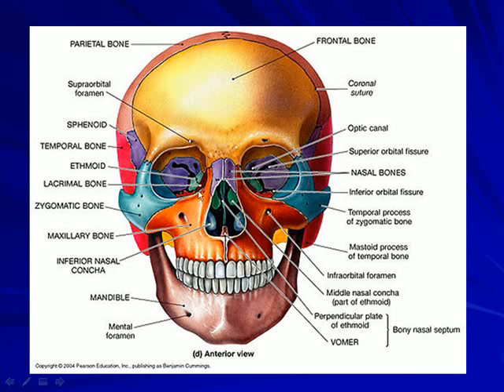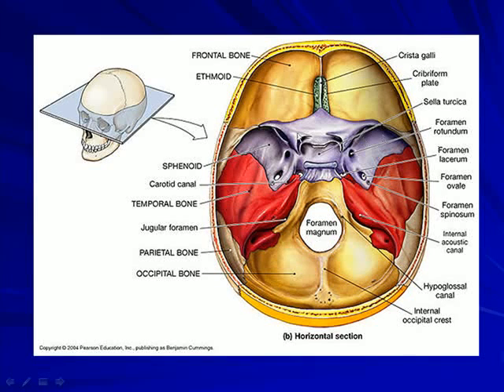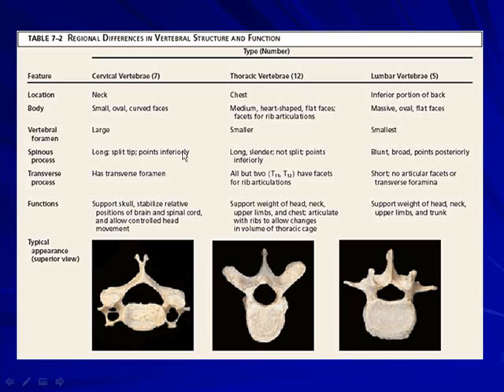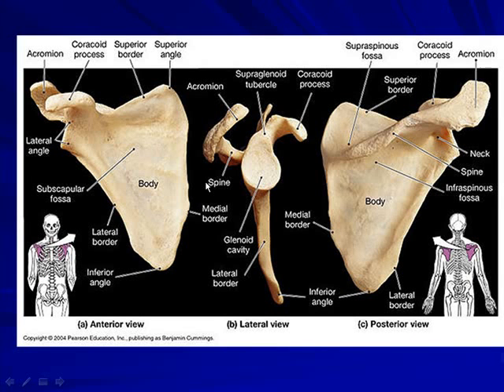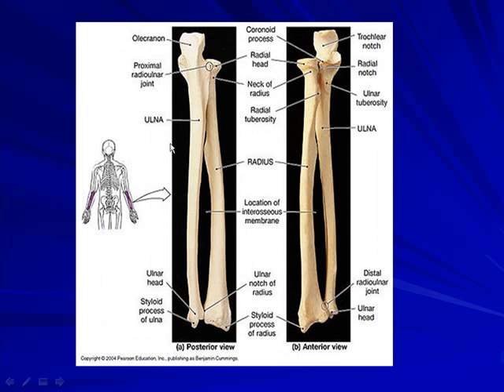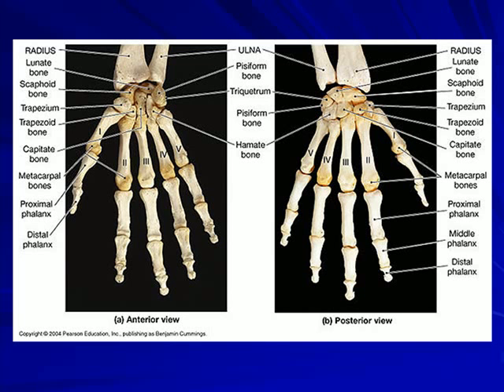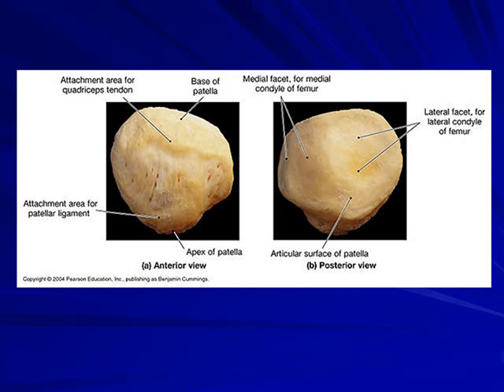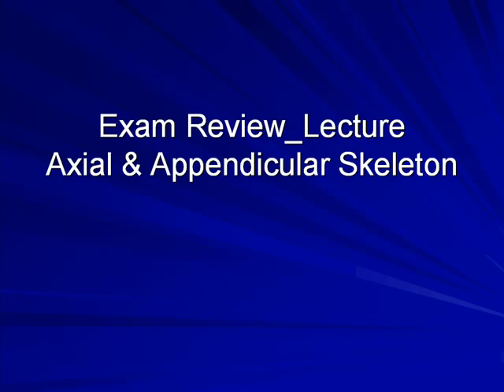AP 1 Exam 3 Review Lec Lab